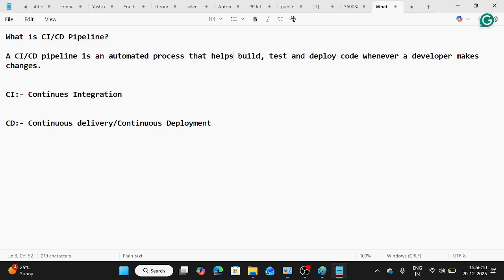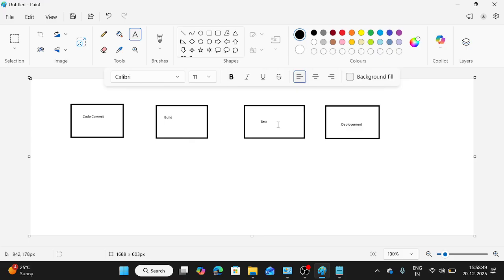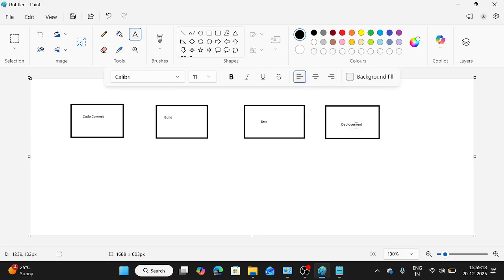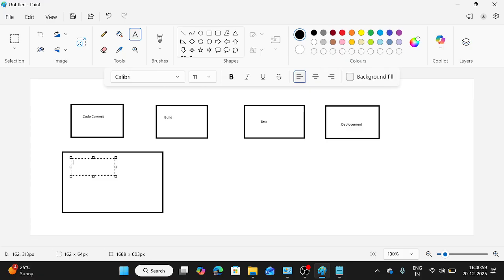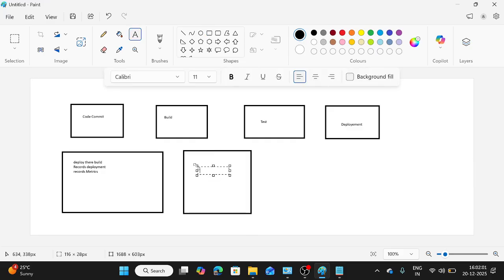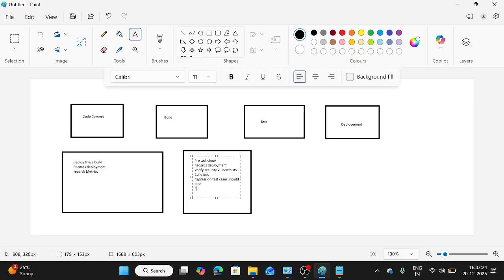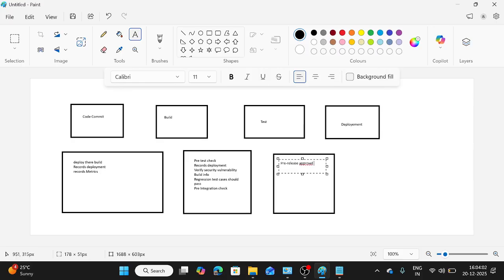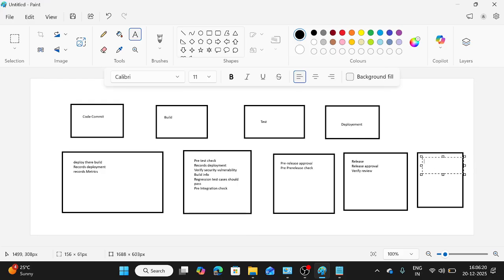What is CI/CD Pipeline? | For Beginners | Simply Explained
In this video, I explain the basics of the CI/CD pipeline in simple words.
You will learn what CI/CD is, why it is used, and the different stages of a CI/CD pipeline.

This video is useful for:
• Beginners
• Freshers
• DevOps learners

Topics covered:
✔ What is CI/CD
✔ CI vs CD
✔ CI/CD pipeline stages
✔ Basic workflow example